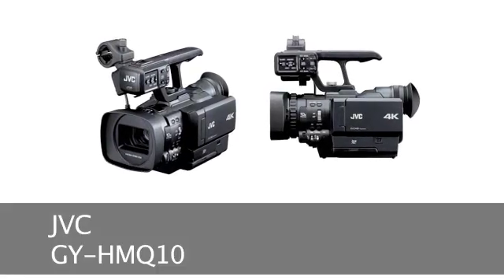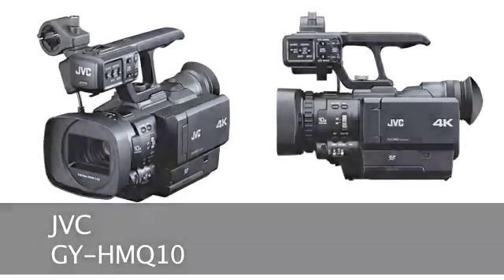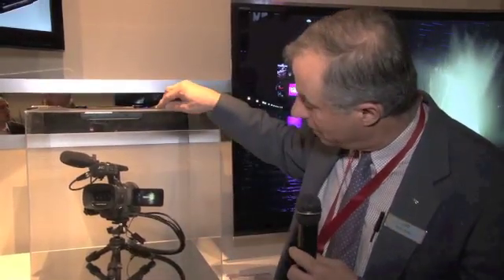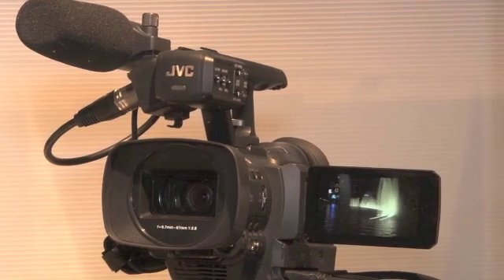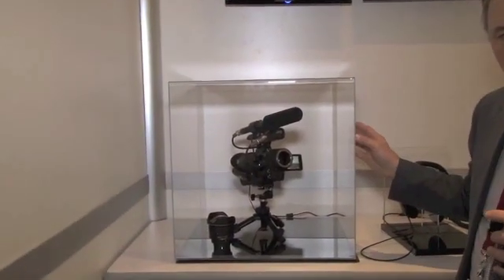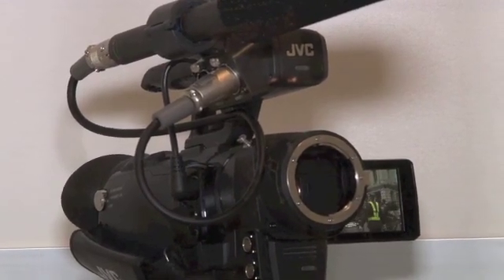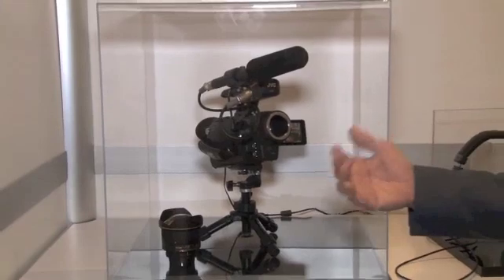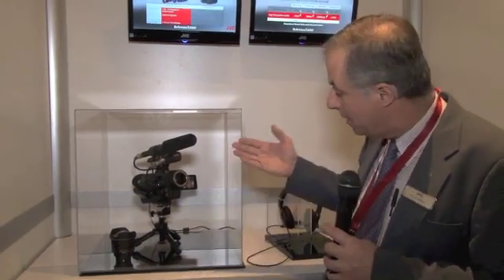podcast #65 JVC 4k video camera by Frank Rohmer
Good friend of planet5D Frank Rhomer has submitted this interview from CES about the just announced JVC GY-HMQ10 video camera that shoots 4k video. It has a 1/2" CMOS sensor and is priced under $5000